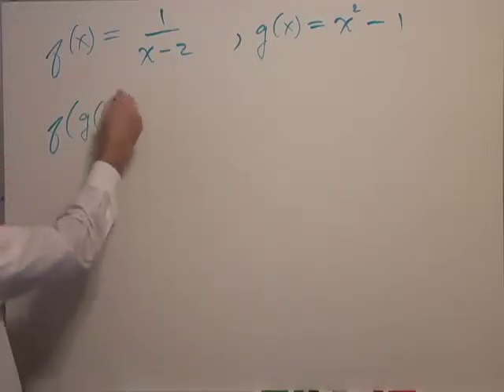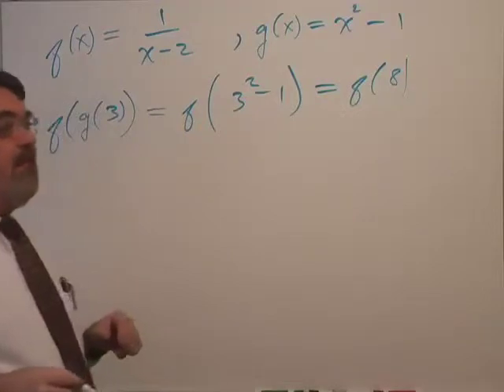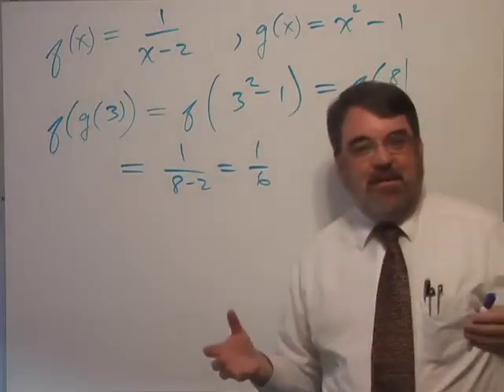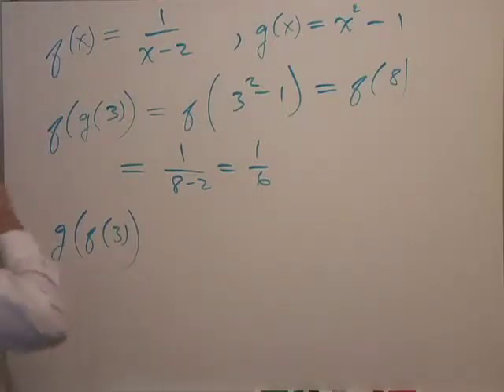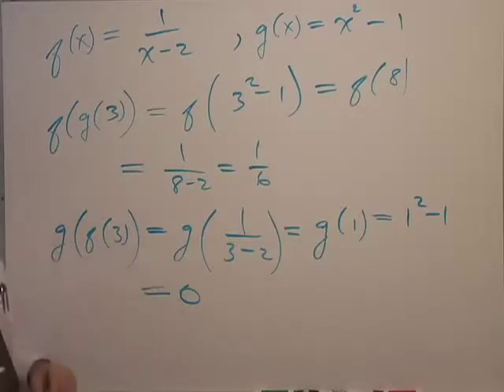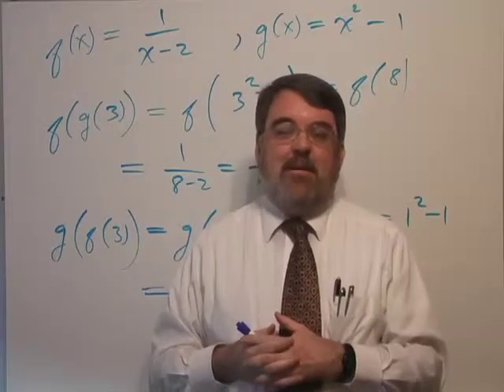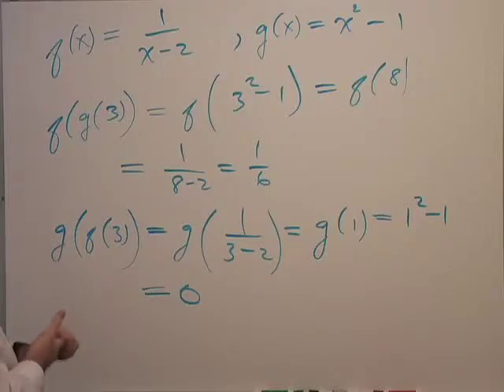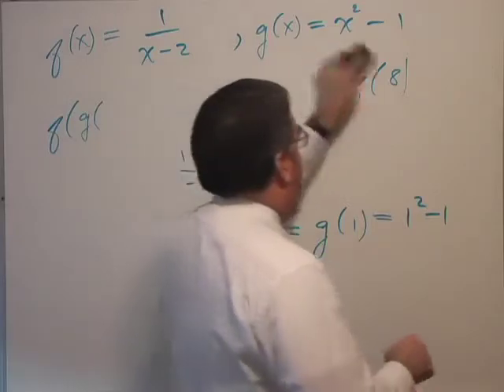Section 6.1, Topic 1, Part One